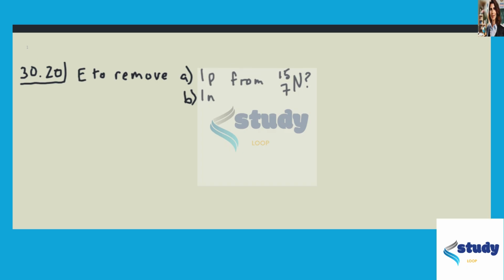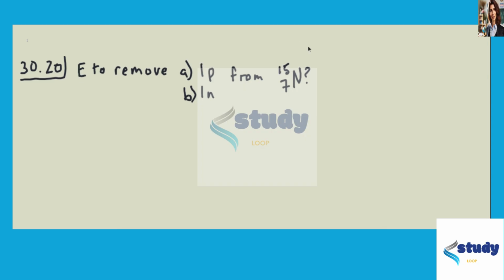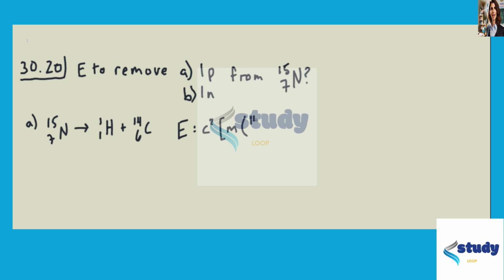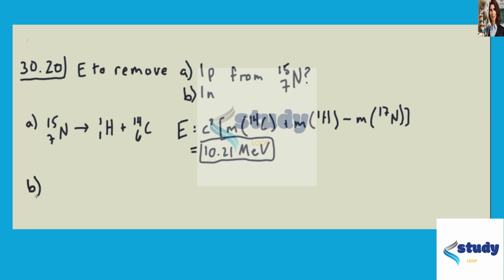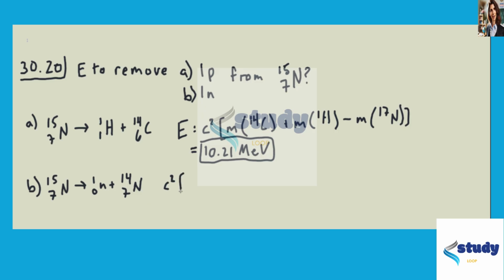[Physics] How much energy is required to remove ( ) a proton, ( ) a neutron, from N? Explain the d